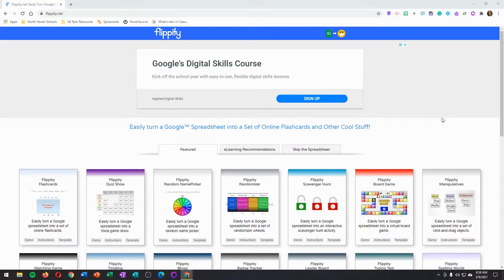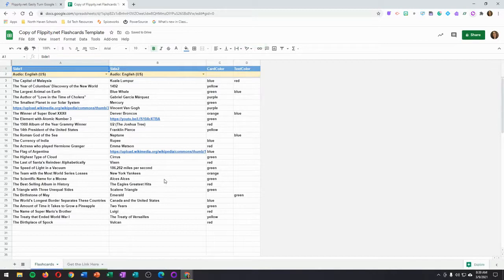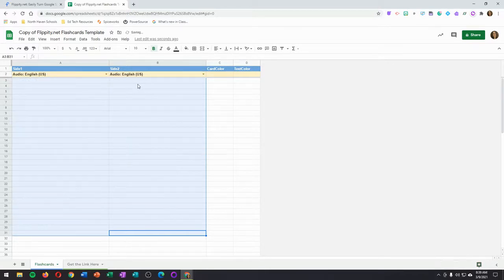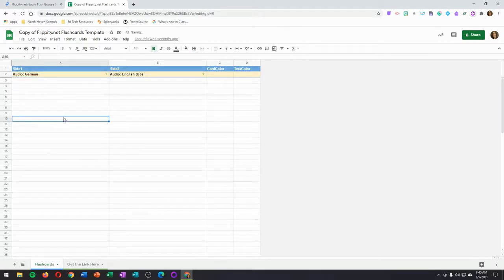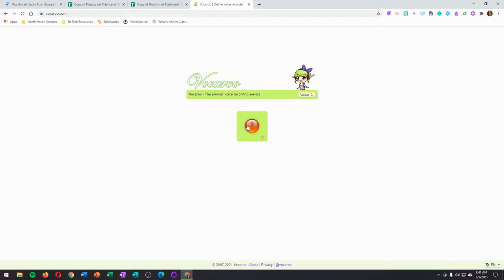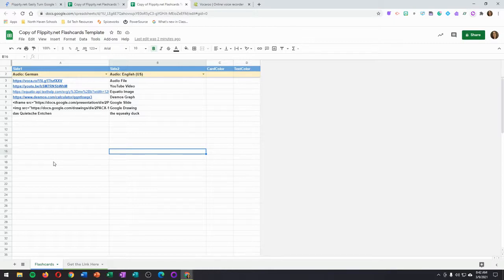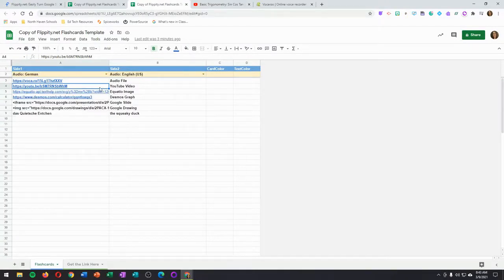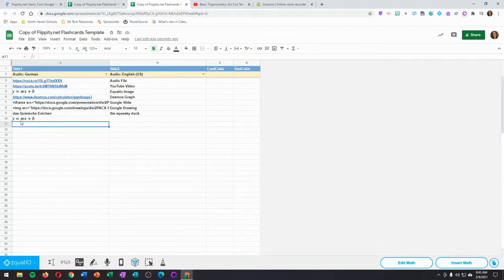Flippity Flashcards: All the Basics